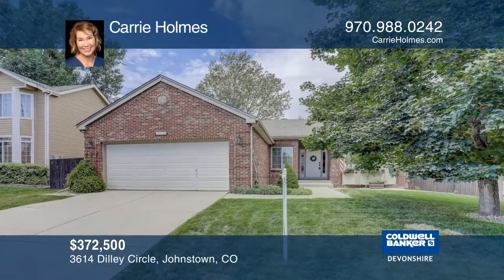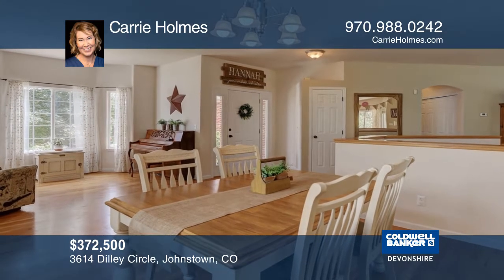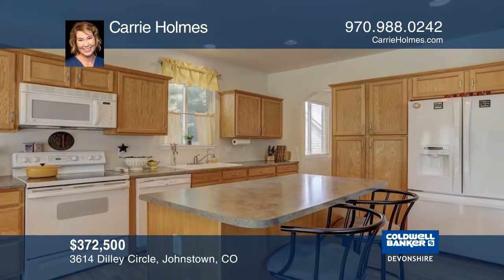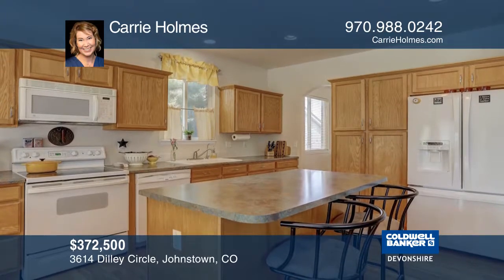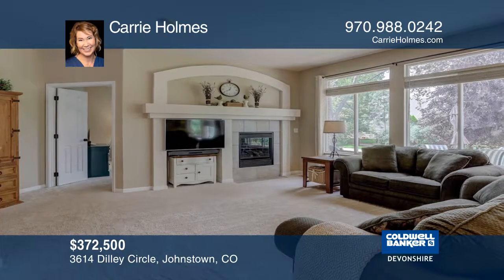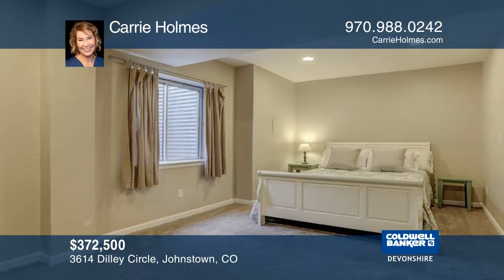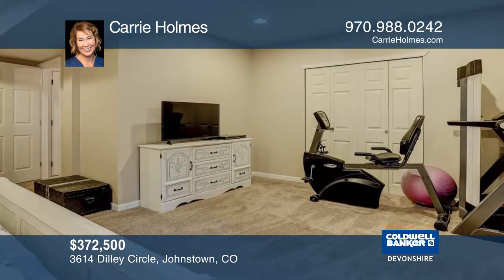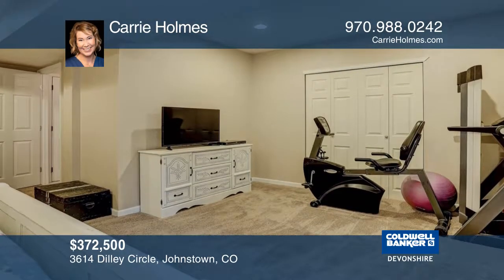Carrie Holmes presents 3614 Dilley Circle Johnstown, CO | ColdwellBankerHomes.com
3614 Dilley Circle, Johnstown, CO

Move in ready ranch style home, you wont want to miss! Sought after Carlson Farms neighborhood and close to neighborhood pool and basketball courts. This home backs to a neighborhood trail that ventures to the reservoir while offering privacy from neighbors with mature landscaping. Curb appeal abou